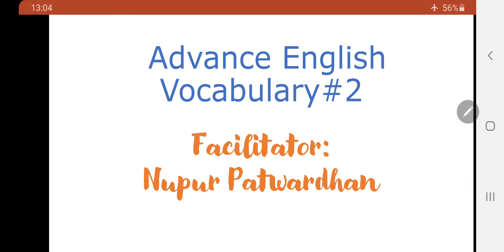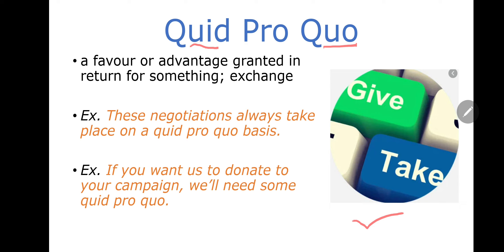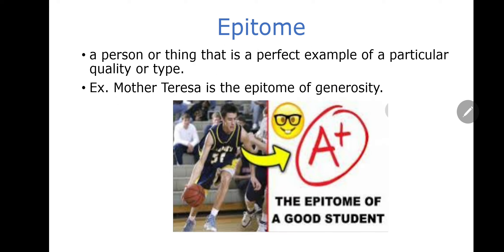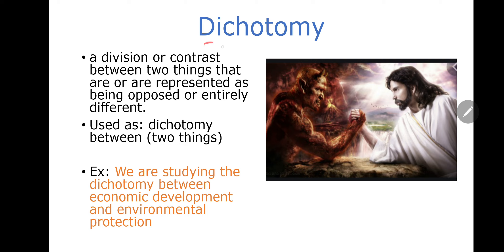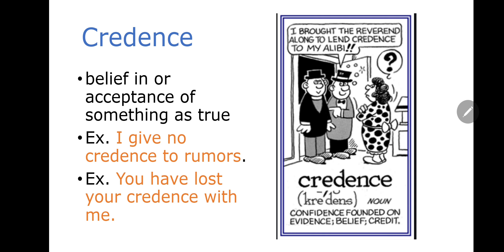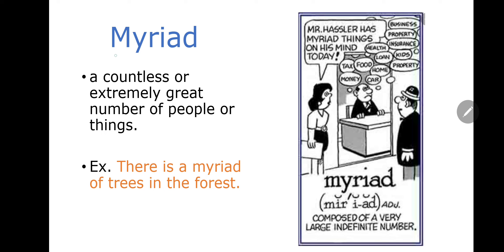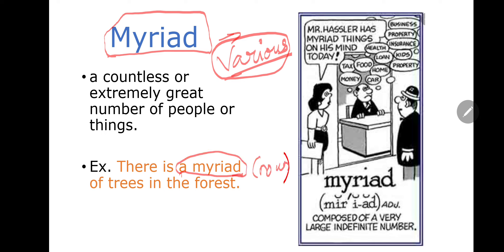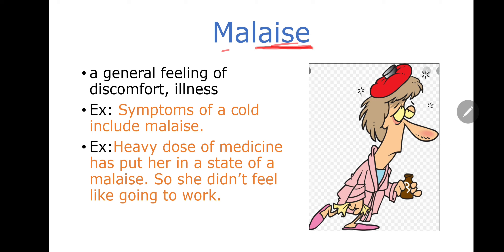Advanced English Vocabulary|| In Marathi || Session 2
Hello!
This is the second part in the series of Advance English Vocabulary. This series is helpful for anyone who wants to enhance their writing skills or who is preparing for competitive exams.

This lesson consists of some very interesting nouns explained in Marathi.